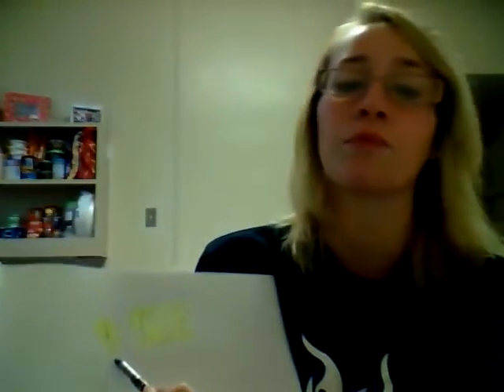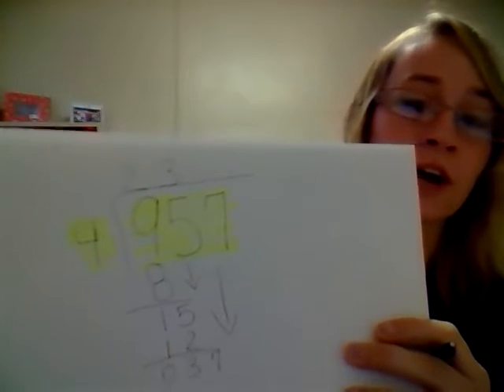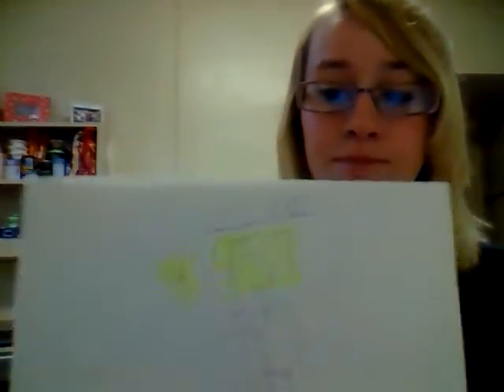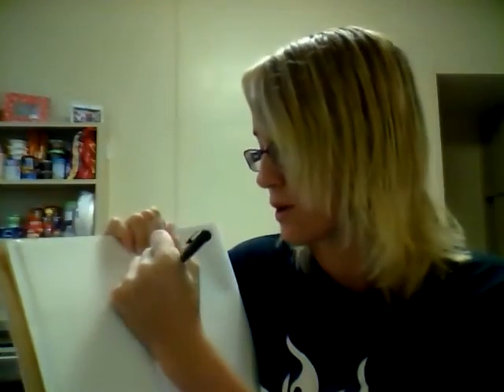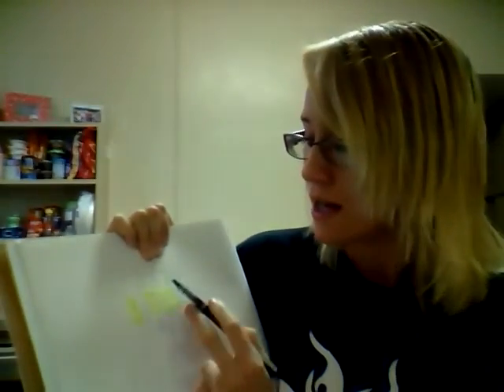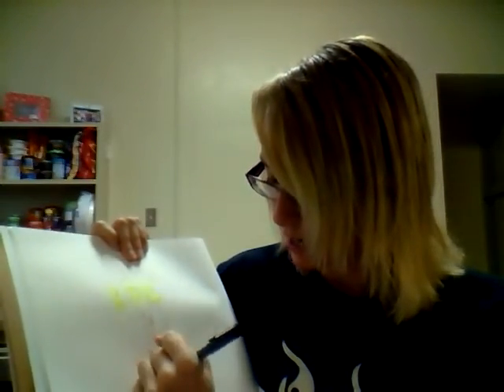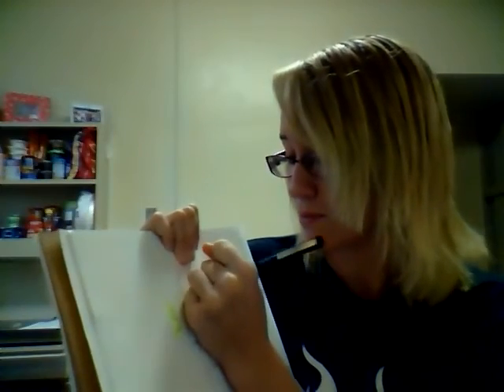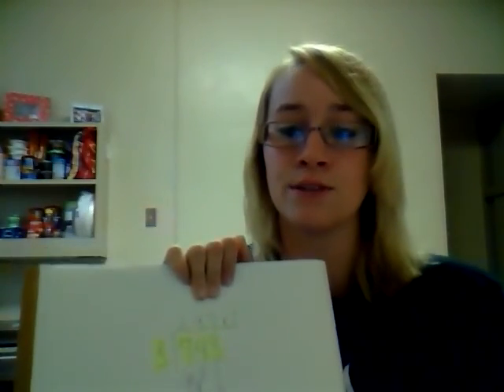Taylor Hix Short Division